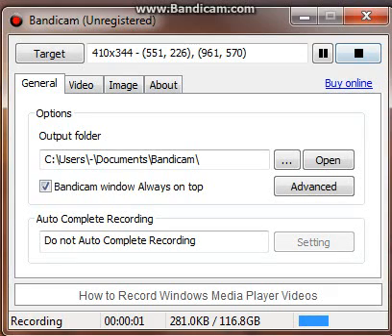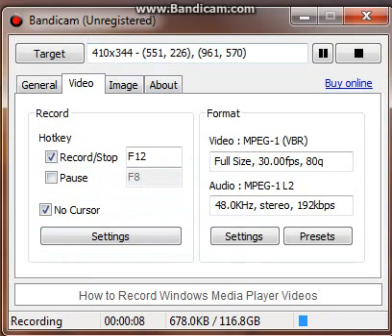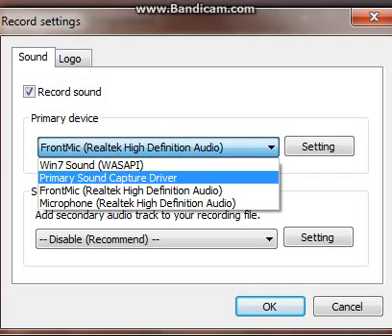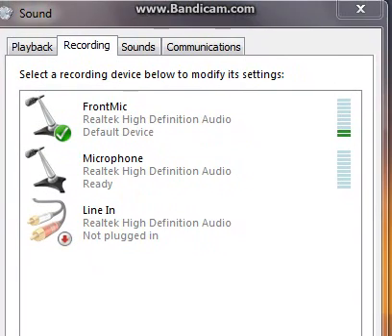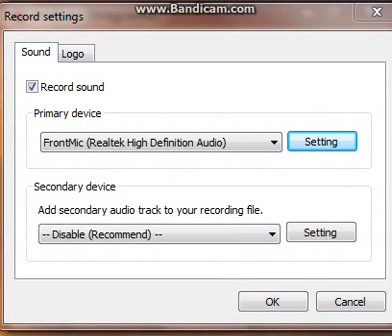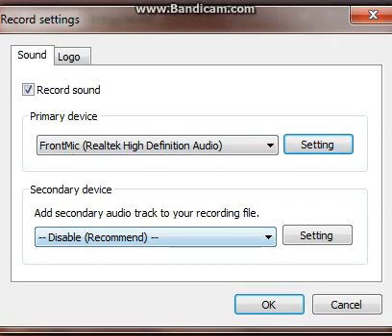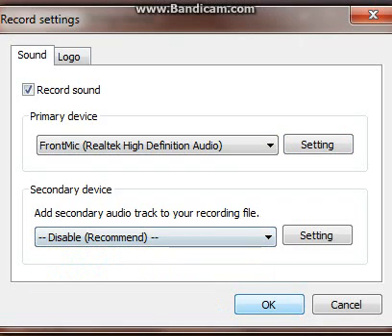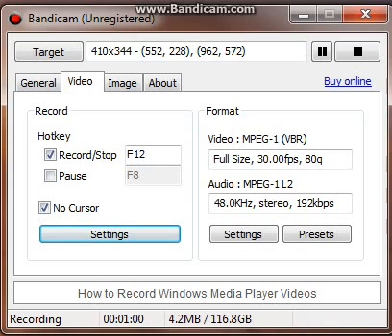How to record voice with Bandicam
This is my tutorial showing you how to record your voice with Bandicam.
Be the first/the first of your friends to like it. :D